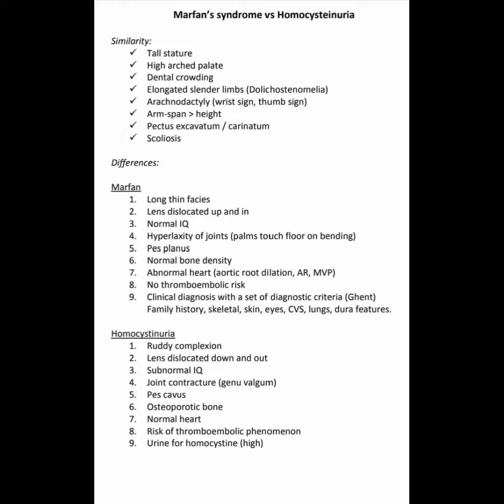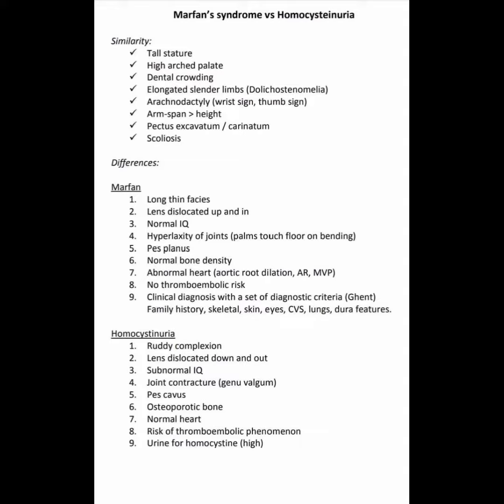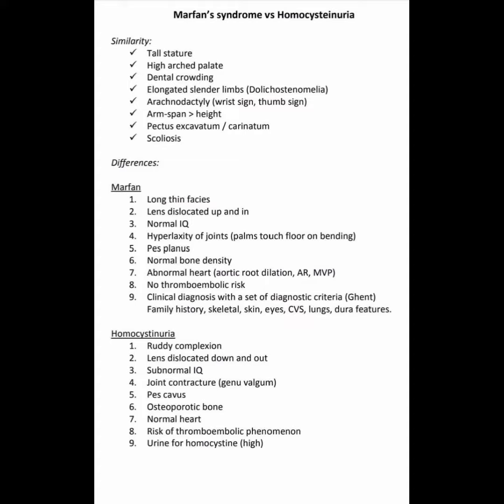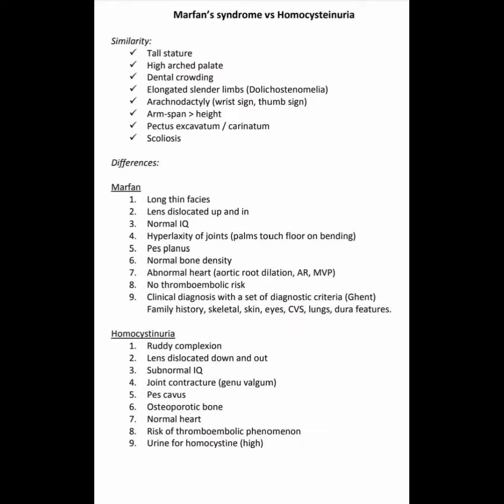🧶 Marfan syndrome Vs Homocystinuria